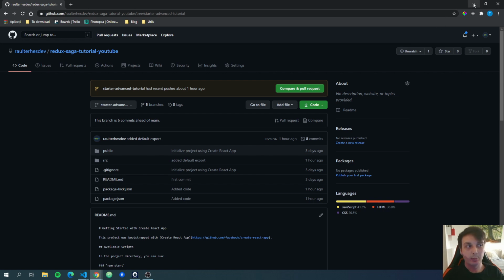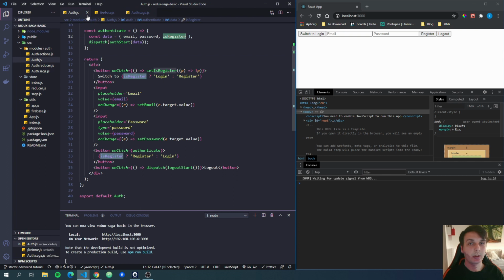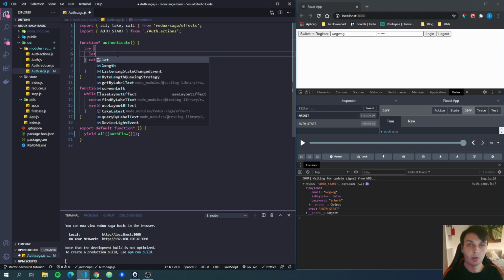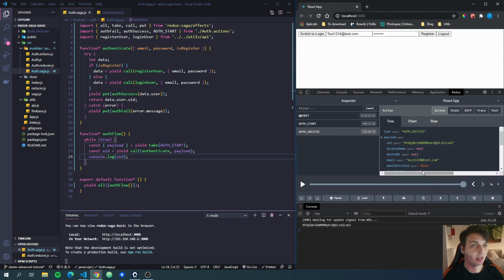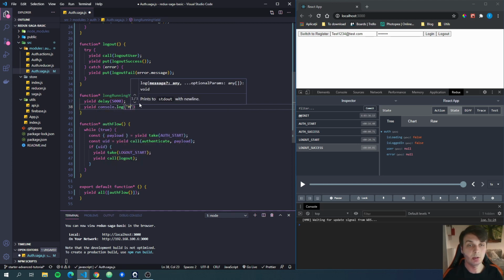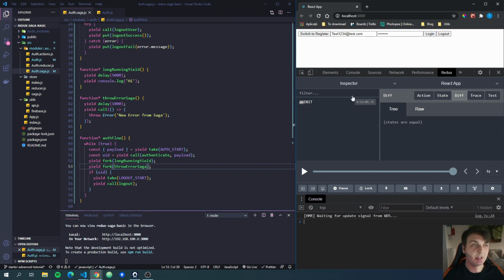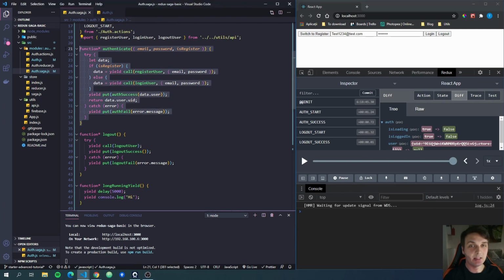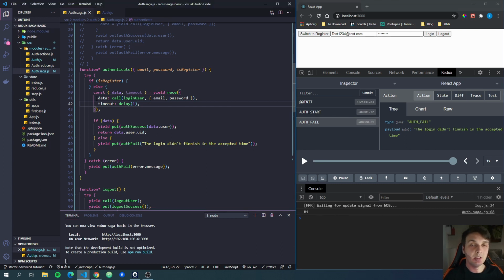Redux Saga Beginner Tutorial | Advanced Concepts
Learn all about the advanced concepts of redux saga, like fork, spawn, race & more, in this tutorial. After this you will be able to use redux saga in your React Redux applications to it's full potential of handling side effects.